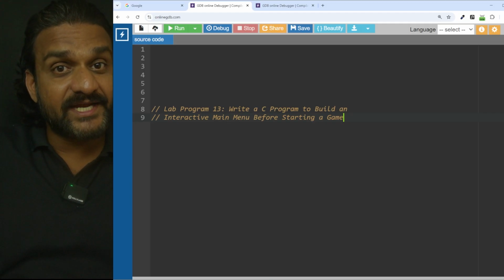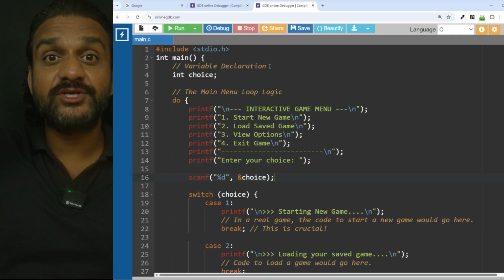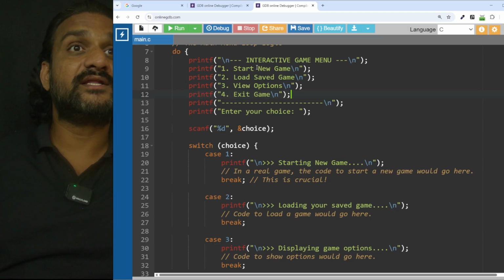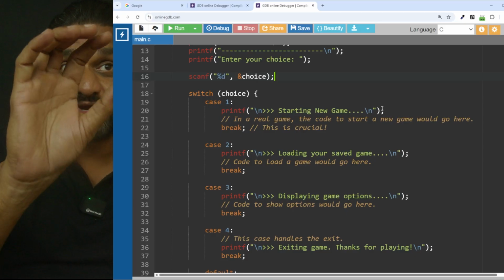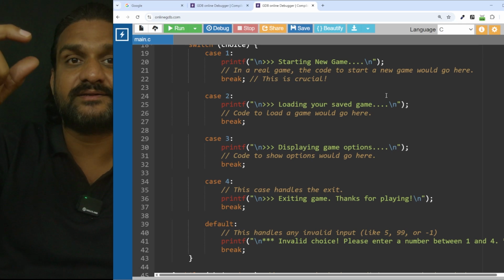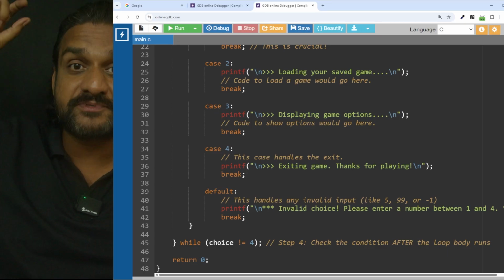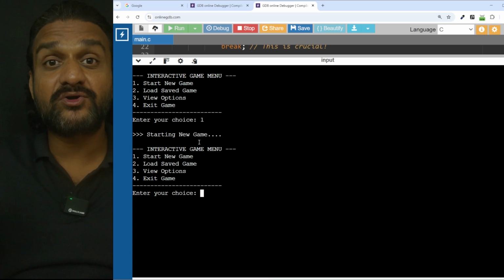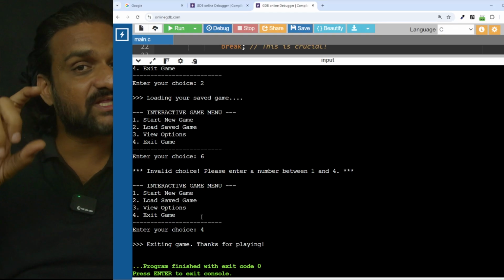Program to Build an Interactive Main Menu || Lab Program 13 || Lesson 65 || C Programming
In this class we will write Program to Build an Interactive Main Menu.
Let's build a complete, interactive application! In this C lab program, we create a classic "Game Menu" to demonstrate the powerful partnership between the `do-while` loop and the `switch` statement.

This is an essential exercise for learning how to build programs that run continuously and respond to user input. We'll break down the logic step-by-step and show you why `do-while` is the perfect engine for a menu-driven application.

IN THIS VIDEO, YOU WILL LEARN:
00:00 - The Problem: Building an Interactive Game Menu
02:00 - Why `do-while` is the Perfect Loop for a Menu
03:00 - Step 1: Displaying the Menu Options
04:15 - Step 2: Handling User Input with `switch-case`
05:55 - The Critical Logic of the `while` Condition
10:00 - Live Demo: Testing All Menu Options